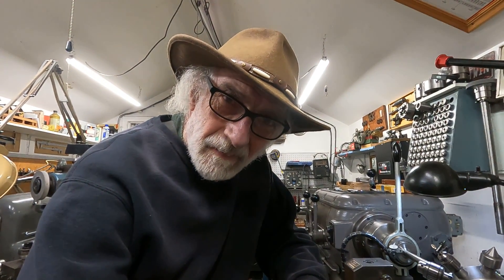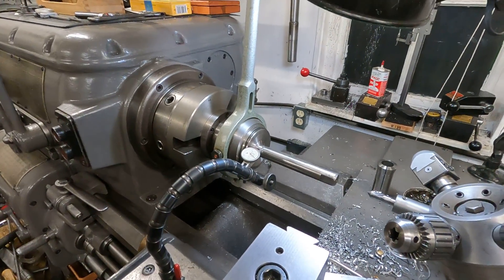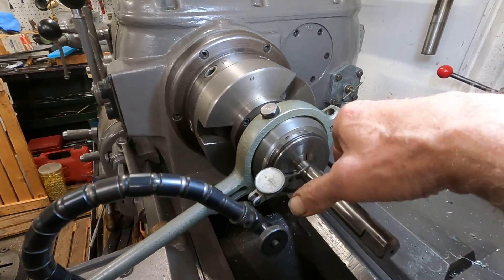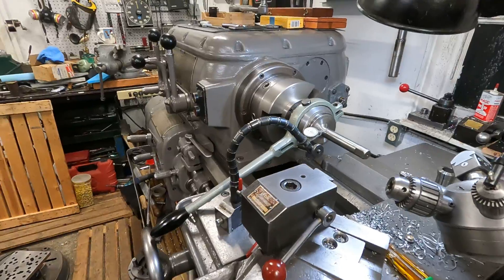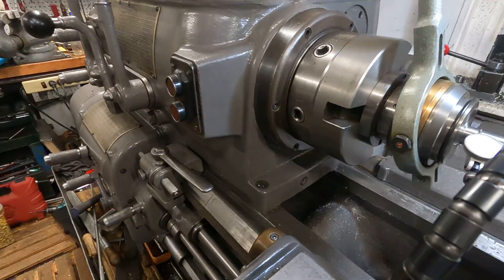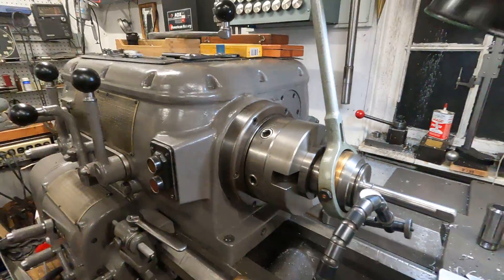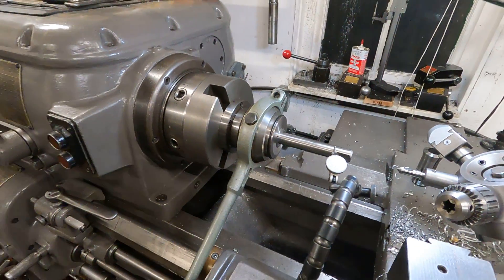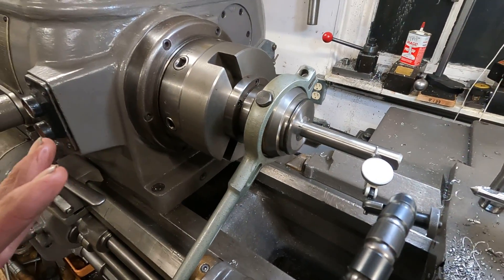Enco 1970s engine lathe 5c collet and turret tailstock package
Updating a 1941 Axelson lathe to a 1970s production machining platform for blindingly fast processing of machined parts for space exploration and more using the fabulous made in Germany front lever 5c collet closer with generous lever length to reduce fatigue combined with the sturdy 5" 6 position tail turret ready to go like a porcupine  on all modern materials, then add your favorite quick change KDK tool post and watch the profits roll in.
 Always lots of fun exploring old methods and tools!